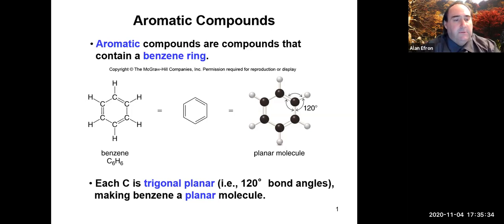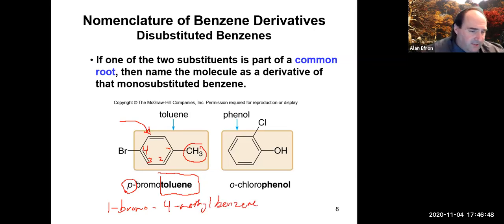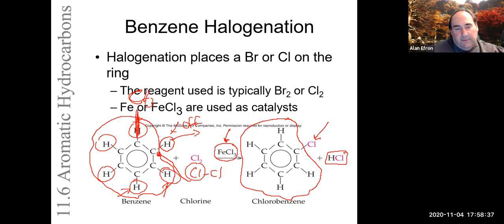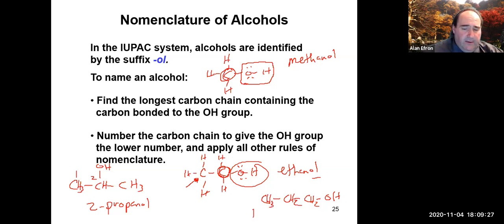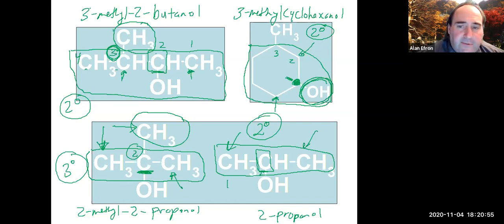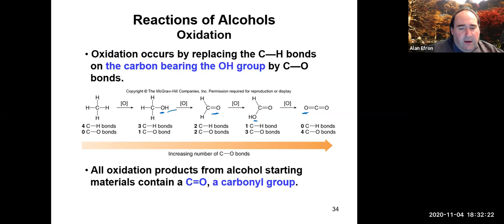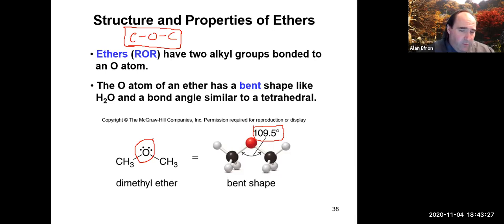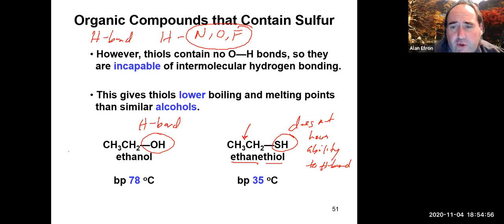Chem 110 Lecture 11/4/20 (Ch 11 and 12)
We lectured on Ch 11 and 12 (alkenes, benzene, alcohols, ethers, thiols)